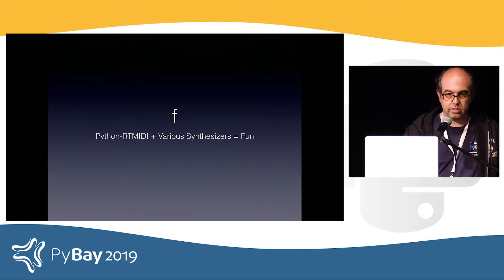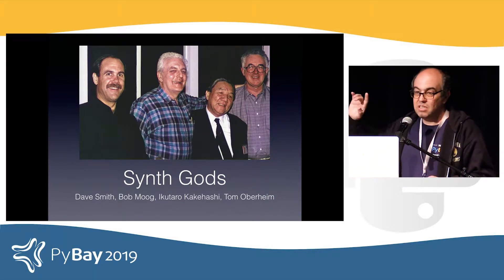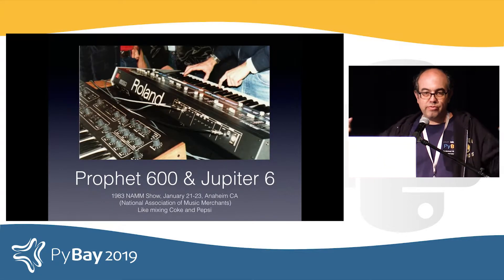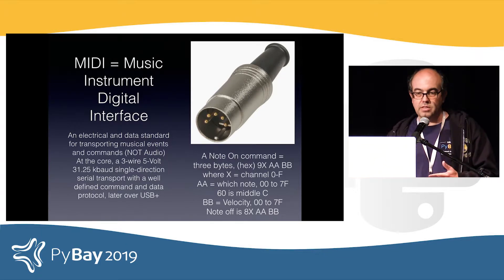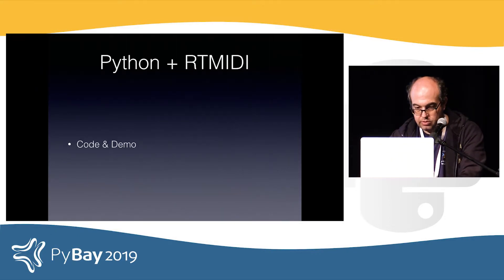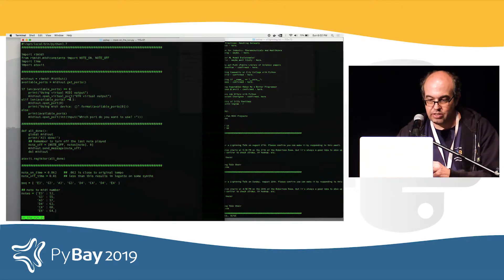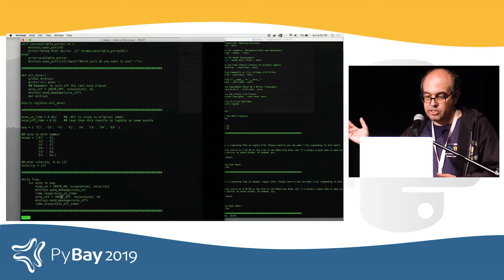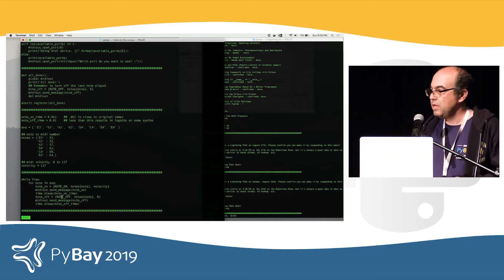Python RTMIDI + Various Syntheszisers = Fun - Tom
This talk was presented at PyBay2019 - 4th annual Bay Area Regional Python conference. See pybay.com for more details about PyBay and click SHOW MORE for more information about this talk.

This and other PyBay2019 videos are via the help of our media partner AlphaVoice